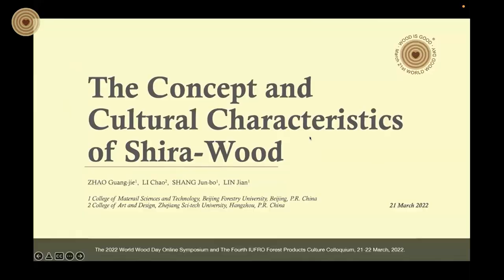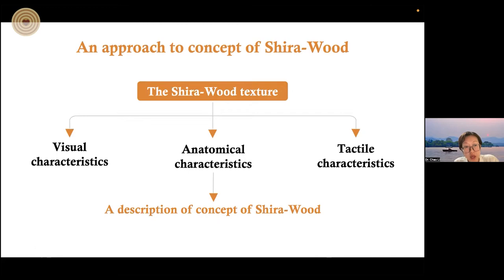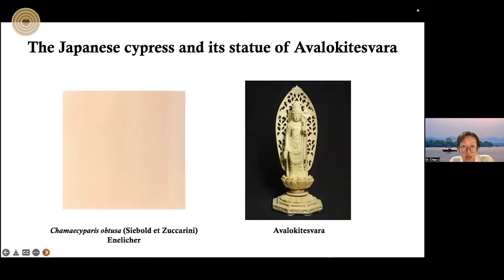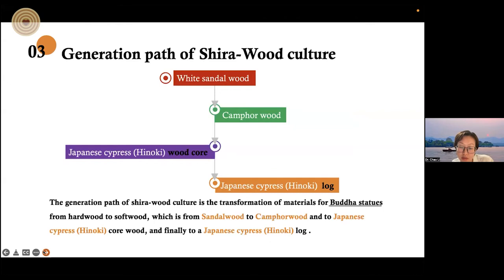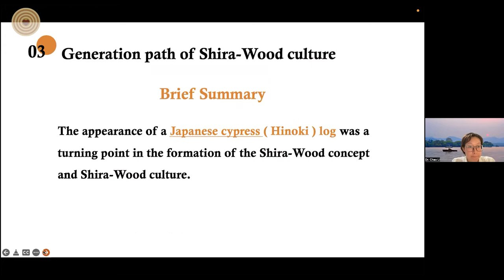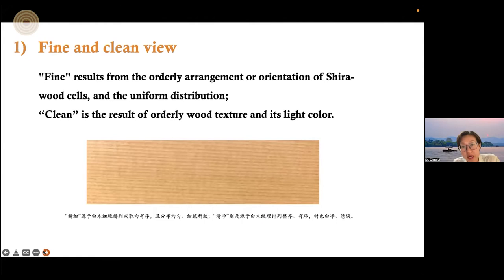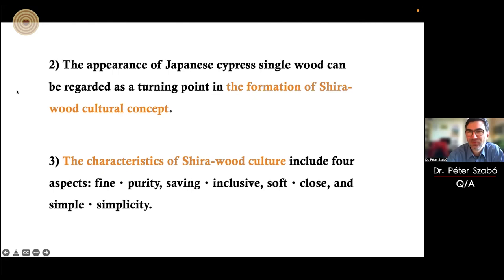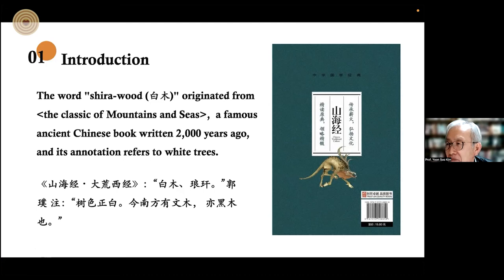WWD 2022 Symposium - Topic 1-1 - Chao Li/ Guangjie Zhao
Dr. Chao Li from the Zhejiang Sci-Tech University, Hangzhou, China, co-authored with Prof. Guang-jie Zhao from the Beijing Forestry University, Beijing, China, delivered the presentation “The Concept and Cultural Characteristics of Shira-Wood ” for Topic 1.  Historical Utilization and Cultural Values of Trees and Non-Wood Forest Products at the 2022 World Wood Day Online Symposium and The Fourth IUFRO Forest Products Culture Colloquium.